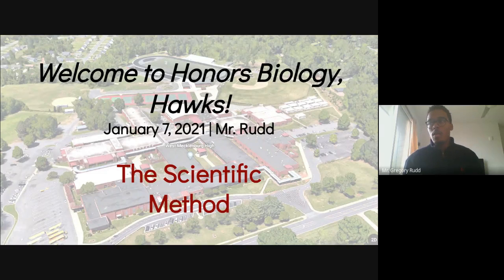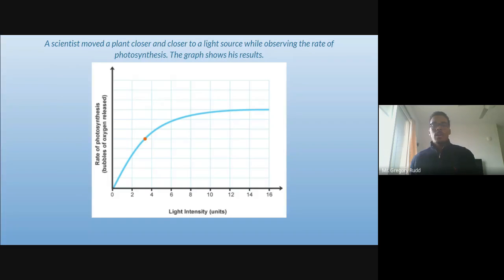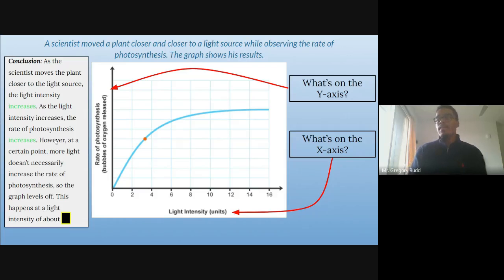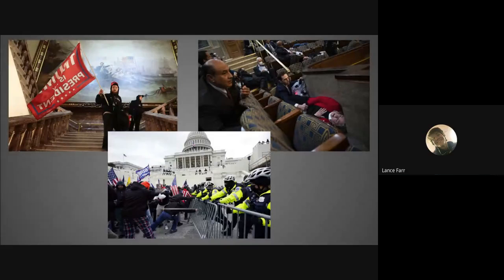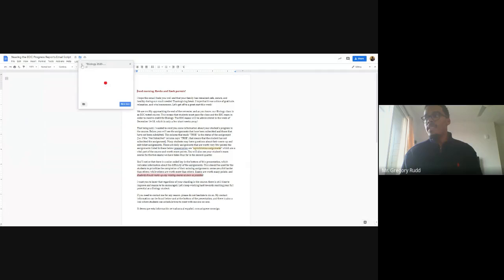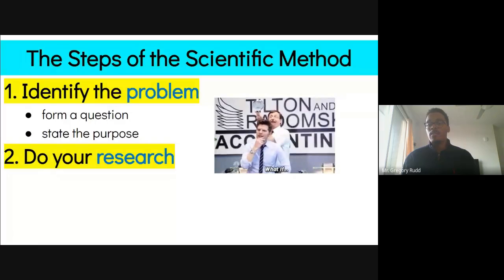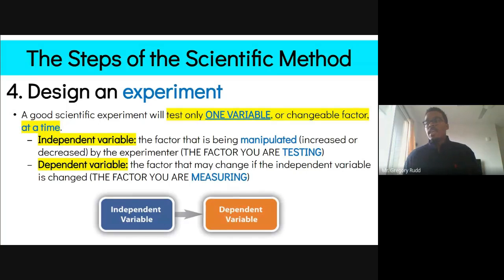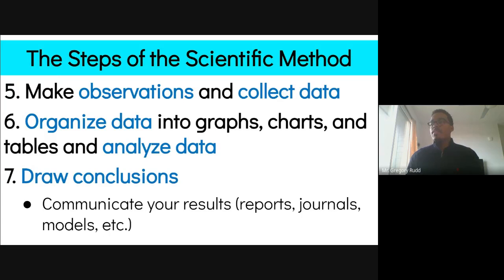Honors Biology | January 7, 2021 | The Scientific Method (U0D3)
This is the recording of a live, synchronous class session on January 7, 2021. This was the third lesson of our unit zero, about the scientific method.